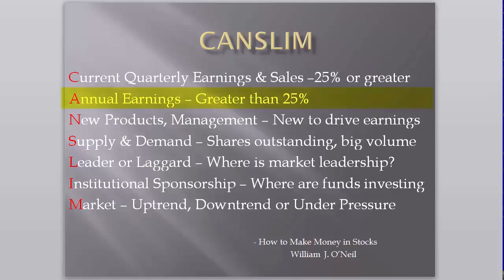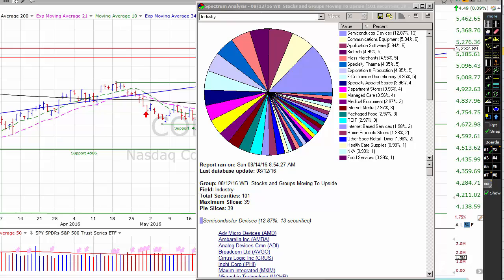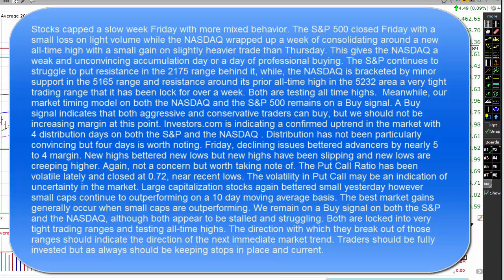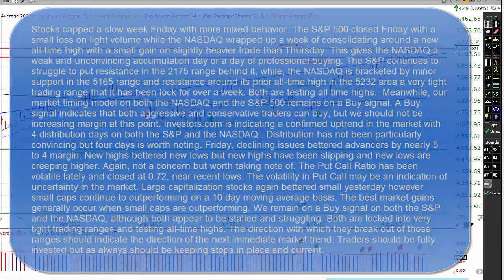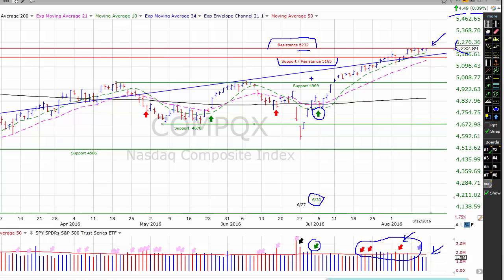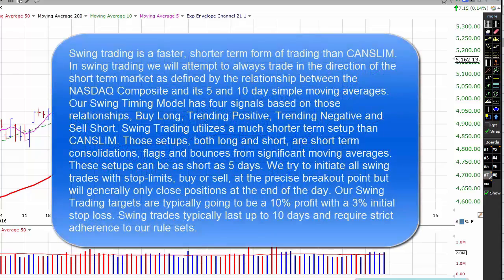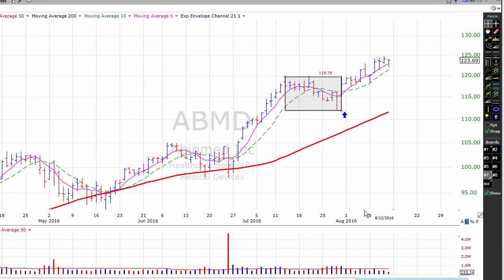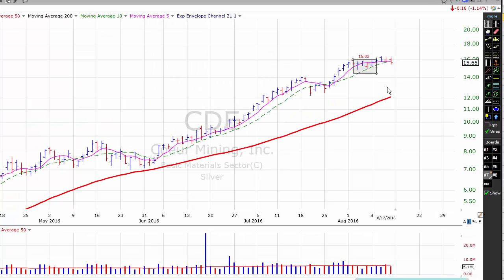2016 08 15 A